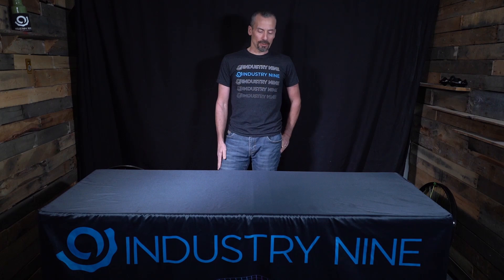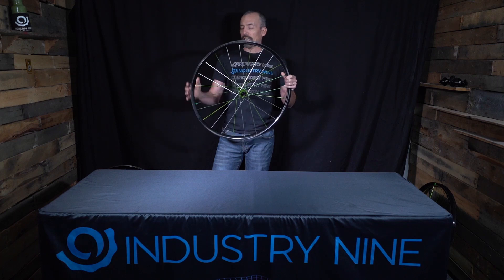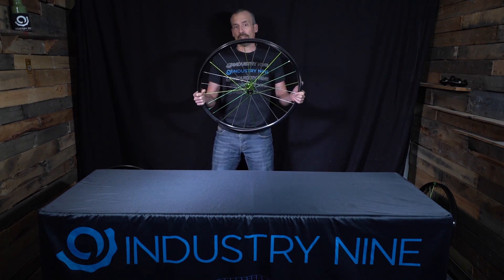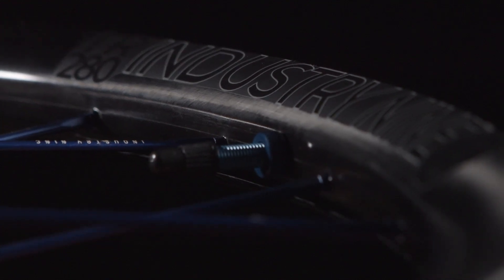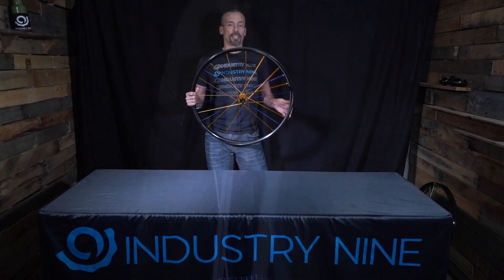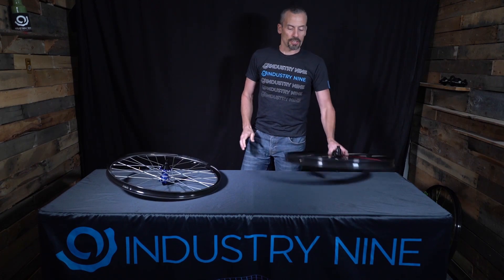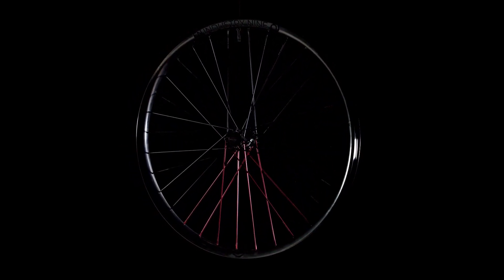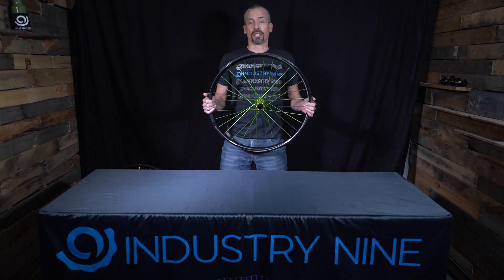Remote Otter: Industry Nine's 2021 Mountain Bike wheelsets explained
Jacob McGahey gives us an overview of Industry Nine's updated and upgraded Enduro 305 & 355 alloy wheelsets, with improved radial compliance and reduced pinch flat risk. He also takes us through the complete collection of i9-We Are One carbon MTB wheelsets, covering ultralight XC hoops, and i9's stiffest and strongest carbon DH wheelset ever, and everything in between.

For the complete specs and photos of the all-new EN305 enduro wheelset, check out this post:

Check out our coverage on the Industry Nine x We Are One Composites Carbon Wheelsets

No Sea Otter Classic this spring? No Problem! We've got tons more video coverage from our virtual "Remote Otter" coming!